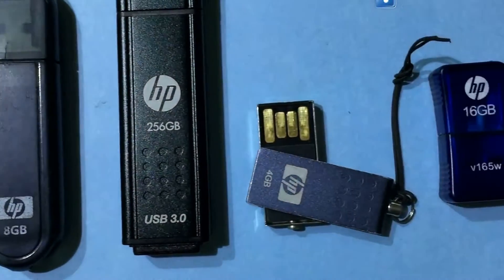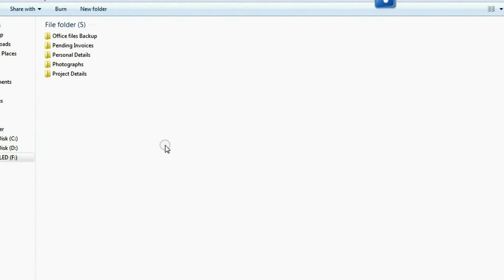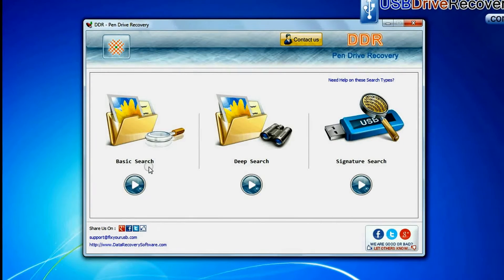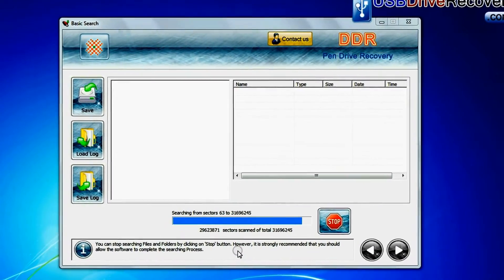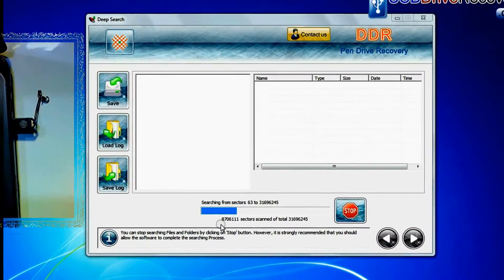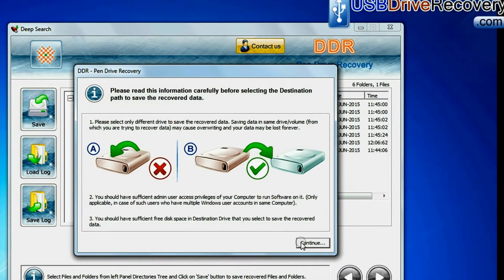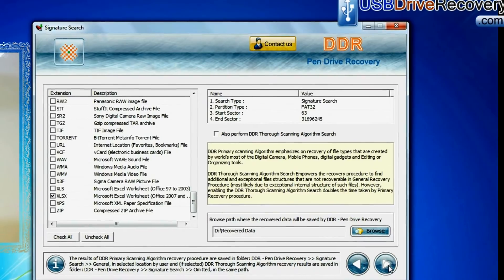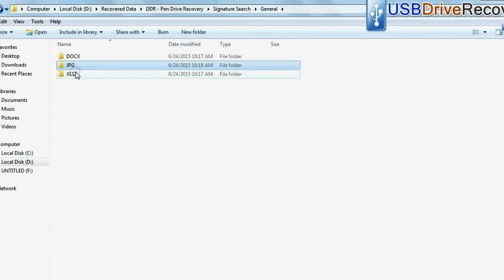Cara Memperbaiki Flashdisk Yang Rusak Dengan Software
- Cara Memperbaiki Flashdisk Yang Rusak Dengan Software – Anda ingin memperbaiki flashdisk yang rusak? Jika ya, tepat Anda sudah berkunjung untuk membaca tips tutorial memperbaiki flashdisk rusak dengan software. Kenapa dengan software? Karena yang rusak terletak pada “software” flashdisknya, bukan hardwarenya. Kerusakan pada hardware biasanya akan sulit untuk dikembalikan seperti semula, karena untuk memperbaikinya harus membongkar komponen yang ada, misal solderan yang sudah copot, PCB patah dan lain-lain. Namun, jika kerusakan terjadi pada “software” flashdisknya, masih ada kemungkinan untuk diperbaiki.

Memperbaiki flashdisk yang rusak dengan software biasanya flashdisk masih bisa terdeteksi oleh komputer setelah dicolokkan di USB port. Namun, ketika kita akan mengoperasikan flashdisk, melihat isi, double klik pada flashdisk, ada beberapa masalah yang terjadi. Misalnya kapasitas hanya 0 byte, padahal flashdisk kita berkapasitas 2/4 GB, tampil pesan "Please insert a disk into drive x:", tampil pesanan "There is no media in the specified device" atau bahkan "device media is write-protected" yang artinya flashdisk terproteksi.
cara memperbaiki flashdisk rusak 0 byte
Berikut ini ada beberapa software yang direkomendasikan bisa memperbaiki flashdisk yang rusak dengan problem masalah yang telah disebutkan diatas. Silahkan unduh softwarenya melalui link dibawah ini :

cara memperbaiki flashdisk rusak
HP USB Disk Storage Format Tools

Setelah mengunduh beberapa rekomendasi software diatas. Anda bisa mencoba install softwarenya. Ikuti sesuai petunjuk instalasi softwarenya. Kemudian silahkan colokkan flashdisk yang rusak pada USB port– jalankan softwarenya – kemudian lakukan repair pada flashdisknya. Beberapa software bisa digunakan untuk permasalahan flashdisk yang jika di properties kapasitasnya 0 byte, kemudian untuk tampilan pesan “Please insert a disk into drive x:” dsb. Untuk masalah write protected bisa menggunakan perintah CMD (baca : cara memperbaiki flashdisk write protected)
Demikianlah panduan komputer cara memperbaiki flashdisk yang rusak dengan software yang bisa diunduh dengan gratis. Manfaatkan software diatas untuk memperbaiki flashdisk yang rusak. Semoga informasinya dapat berguna dan bermanfaat, jika Anda punya info software lainnya yang bisa digunakan untuk memperbaiki flashdisk rusak, silahkan komentar dan akan kami masukkan ke dalam artikel sebagai tambahan. Salam belajar komputer.